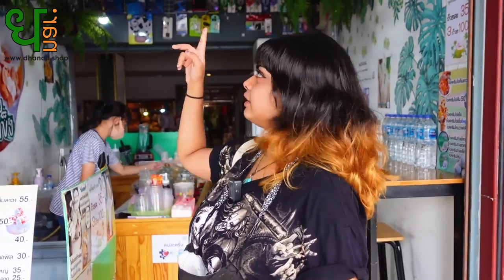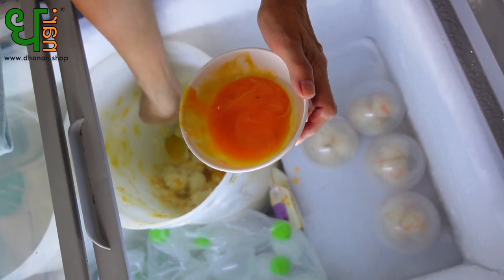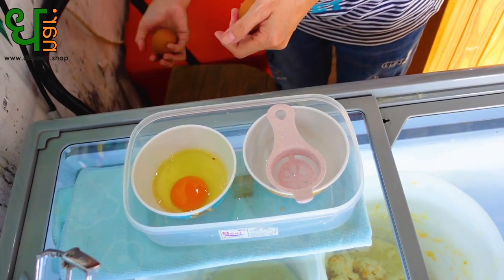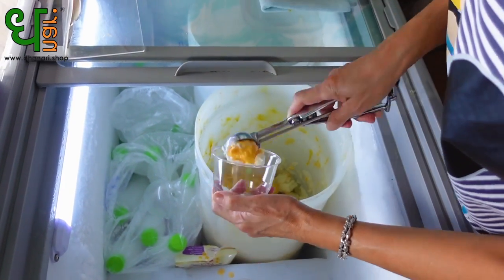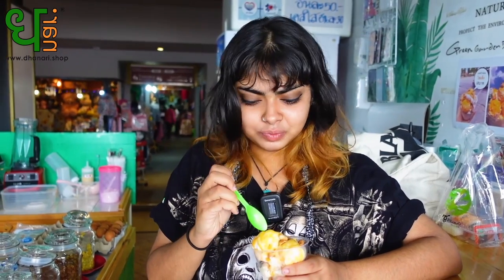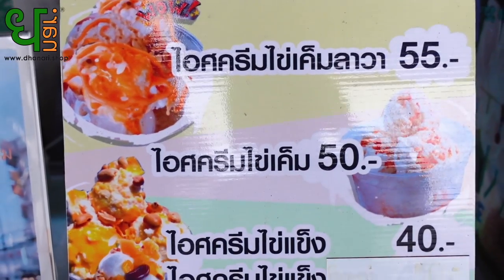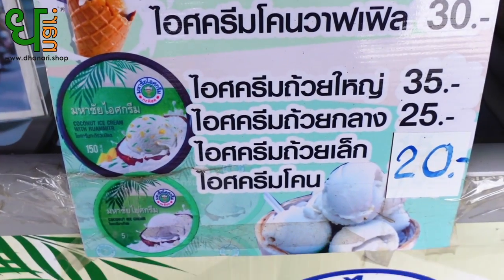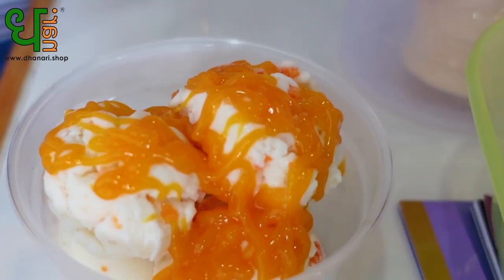Salted egg yolk ice cream at wang lang pier Bangkok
Salted Egg Yolk Ice Cream are very famous in Thailand and it is very tasty and delicious.Salted Egg Yolk Ice Cream is available in Wang Lang Pier Bangkok.

In this video i am going to show you Thailand street food,Salted Egg Yolk Ice cream and Bangkok food.

Salted egg yolk coconut ice cream at wang lang pier Bangkok Thailand. This is what we are going to try today. We were confused, excited and scared to try this delicious yet weird sounding food but we absolutely loved it after giving it a try.

We recommend you to try this different yet delicious ice cream when you visit wang lang pier in Bangkok.